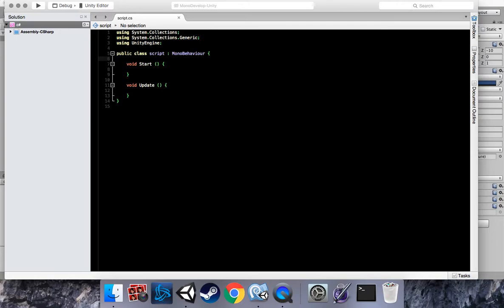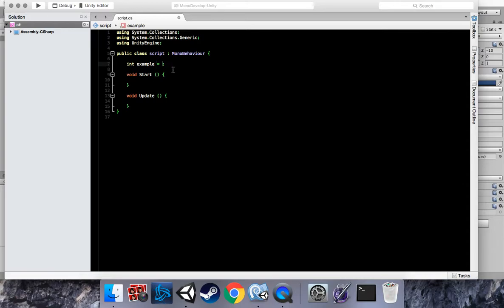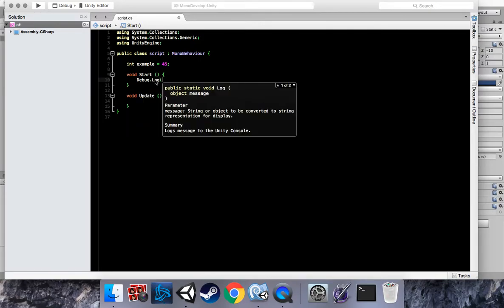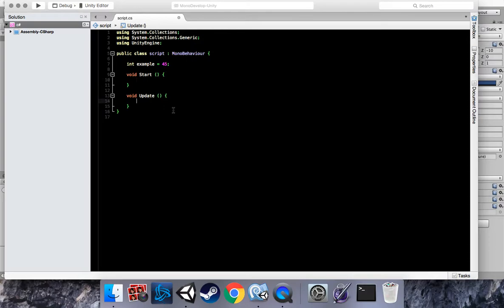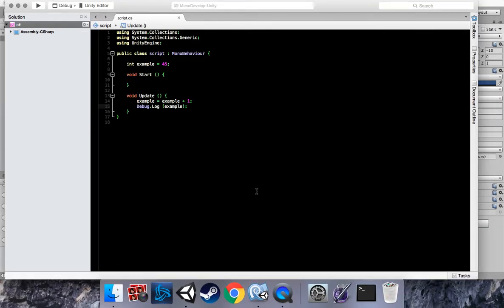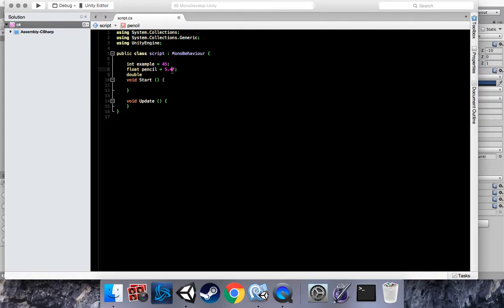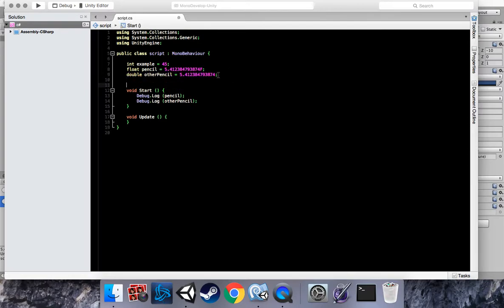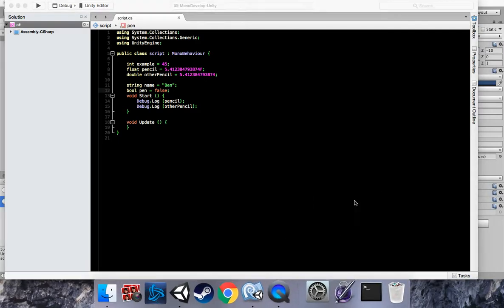Learning C# for Unity Game Development : Episode 2 - Variables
Hey! Here's the second tutorial for Learning C# for Unity Game Dev. We're covering variables in this episode.